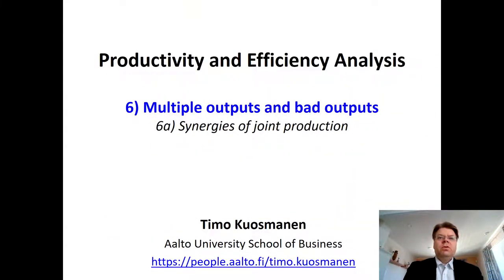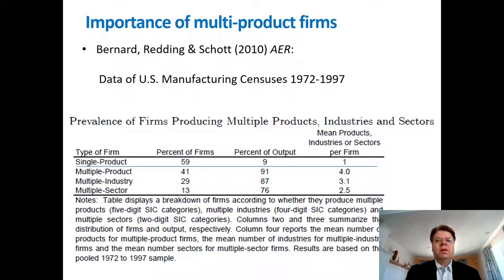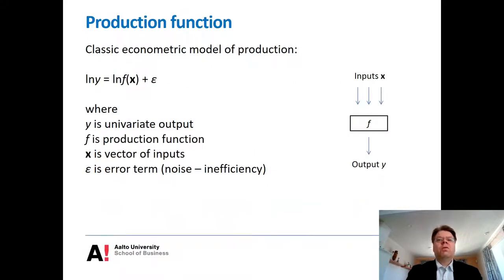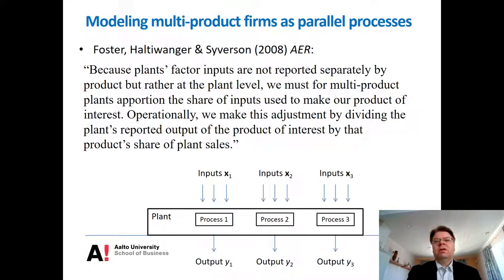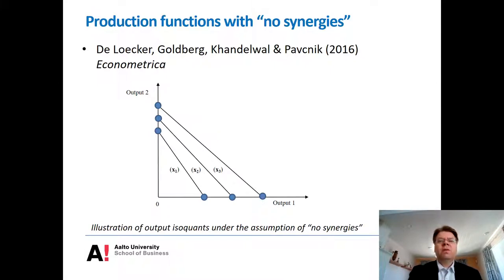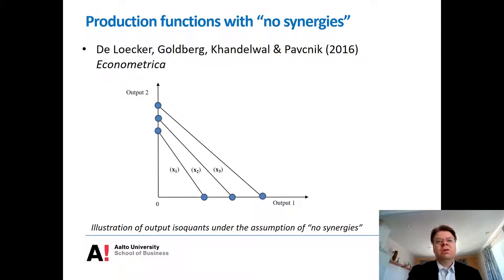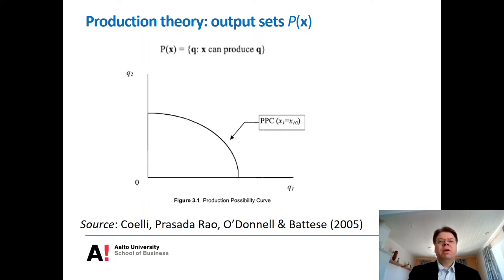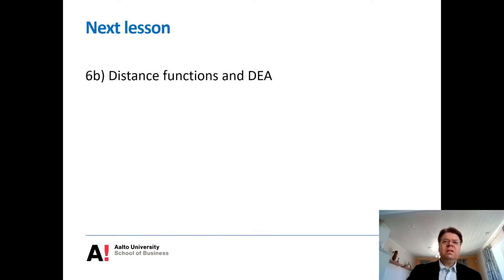Productivity and Efficiency Analysis Lesson 6A: Synergies of joint production